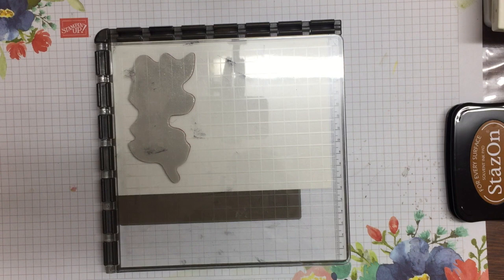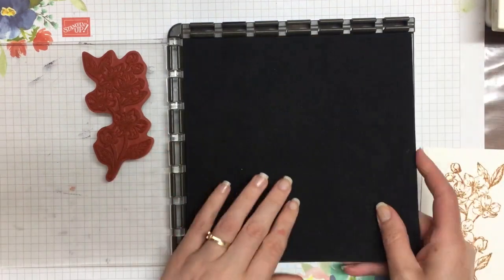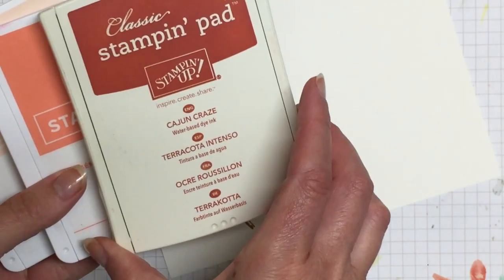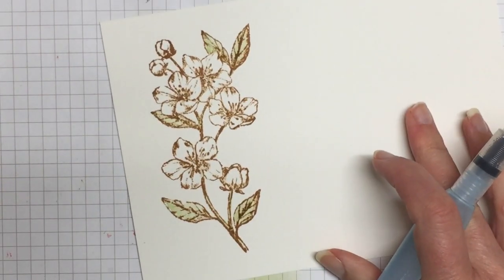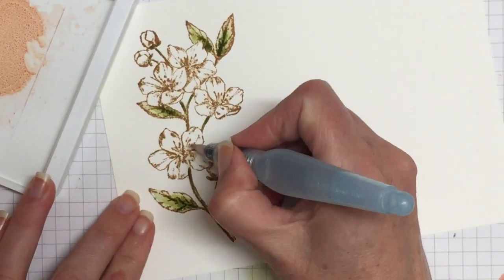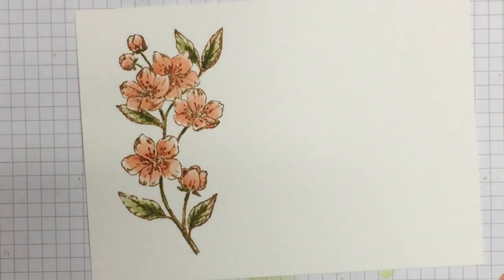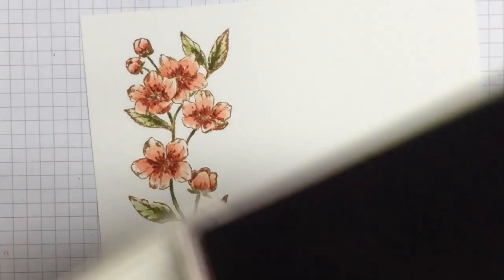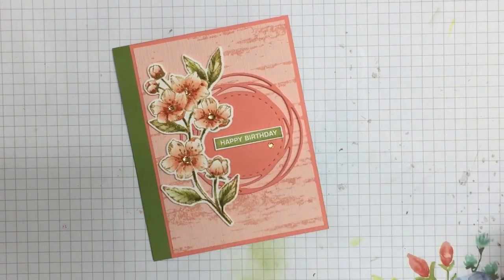STAMPIN UP: How I watercoloured the flower image from the Stampin Up Forever Blossoms Stamp Set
Hey Everyone! My name is Alisa Tilsner, I'm a Stampin Up Demonstrator in Australia.  In today's video, I'll be showing you how I watercoloured the flower image from the Stampin Up Forever Blossoms stamp set.  This stamp set can be purchased from the 2020 Stampin' Up! Mini Catalogue.  I hope you enjoy my card making tutorial.